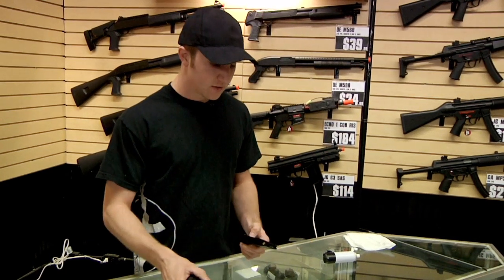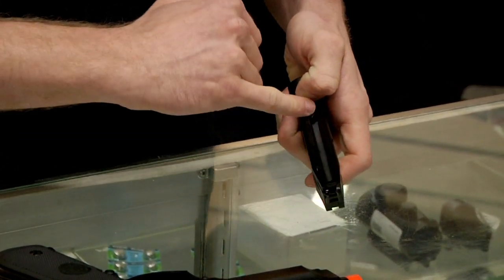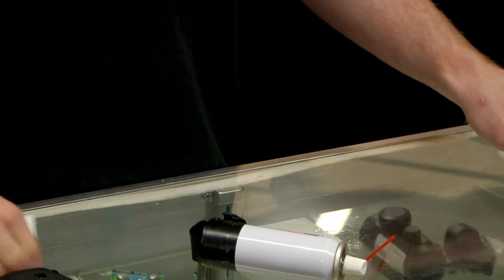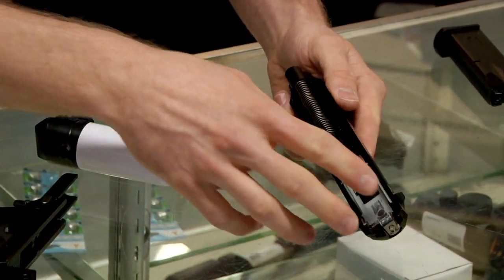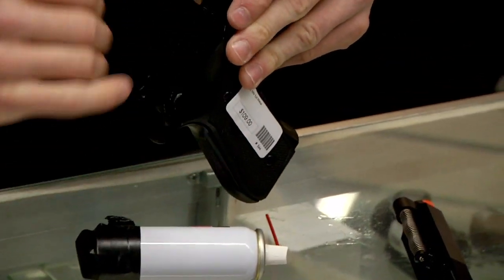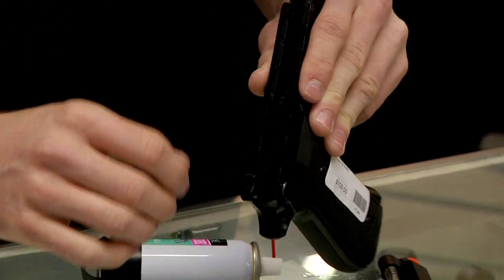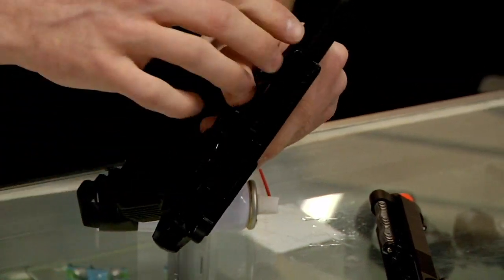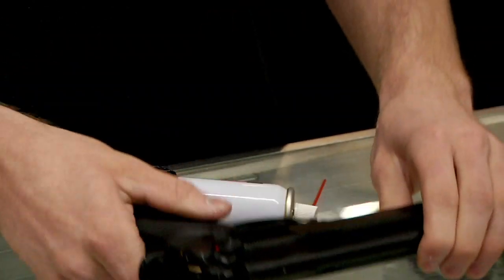Airsoft Guns : How to Clean an Airsoft Gun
Cleaning an Airsoft gun can be done using silicone oil or rubbing alcohol along with a Q-tip or a paper towel. Keep dust and grime out of the crevices of the gun with advice from a weapons supply store employee in this free video on BB guns.

Bio: John Monson is an employee at Weapon Blender in Orem, Utah. They specialize in the sales and rentals of Airsoft guns and equipment.